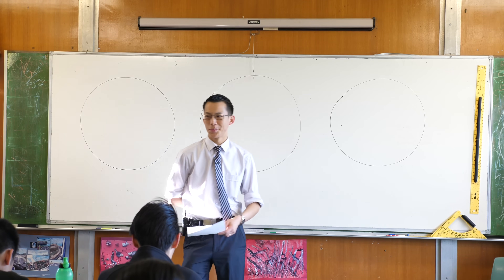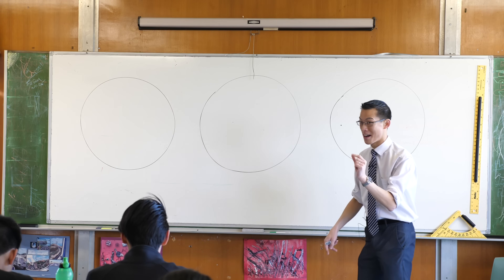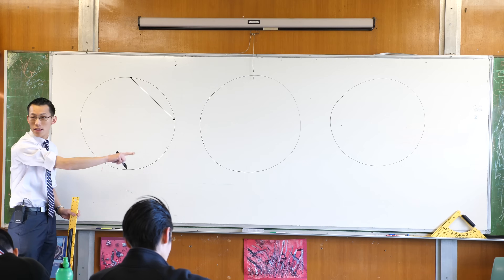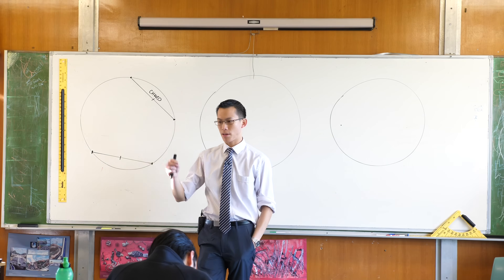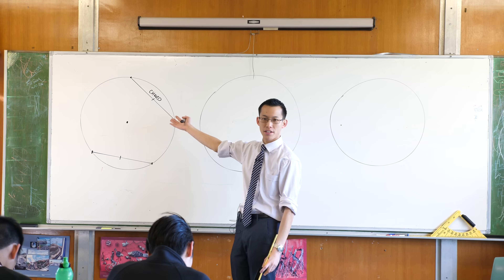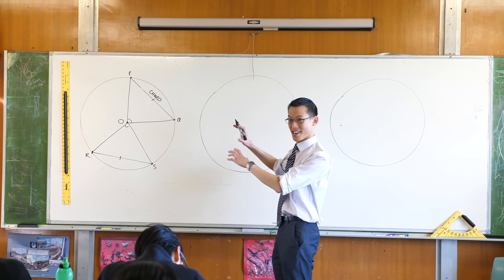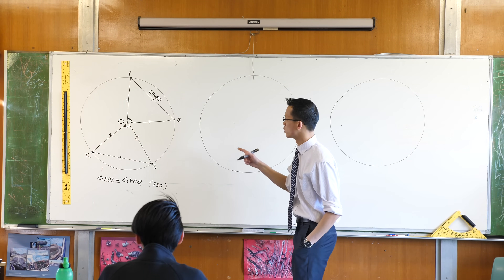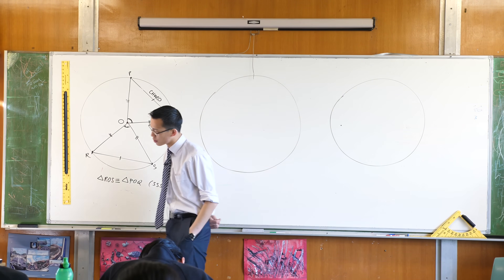Congruent Triangles in Circles (1 of 2: Equal chords)